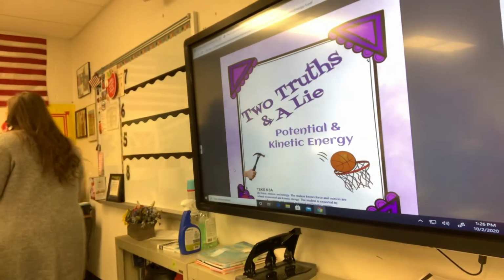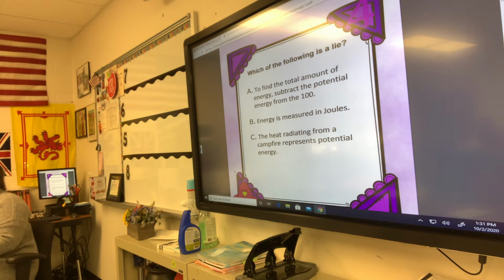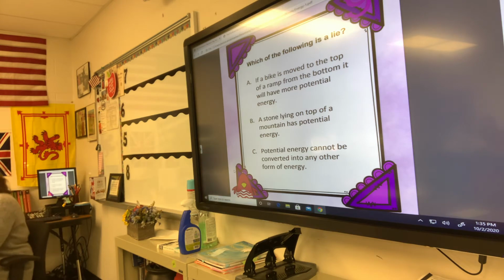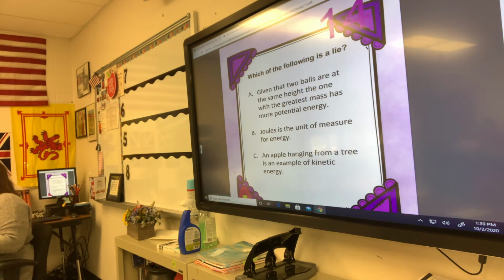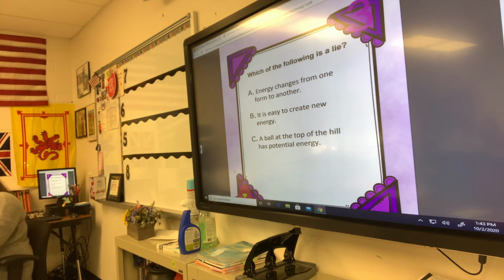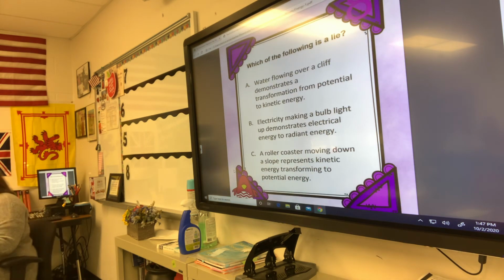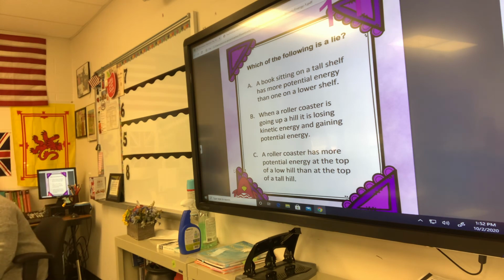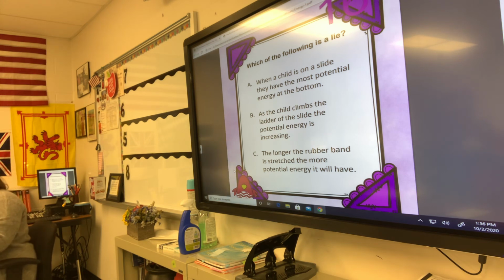8th Grade Science